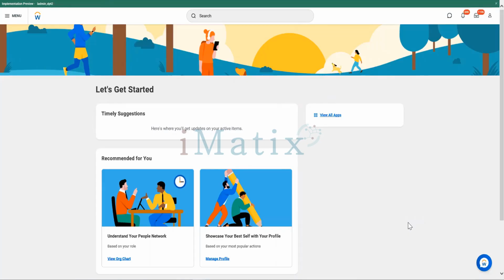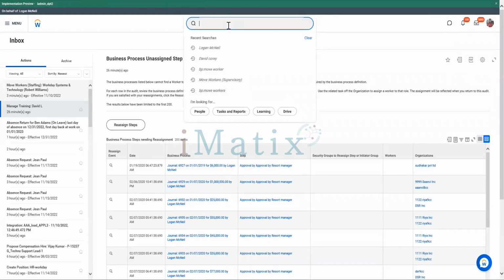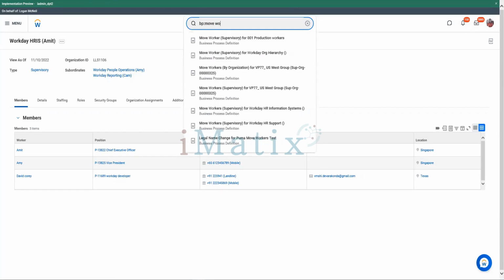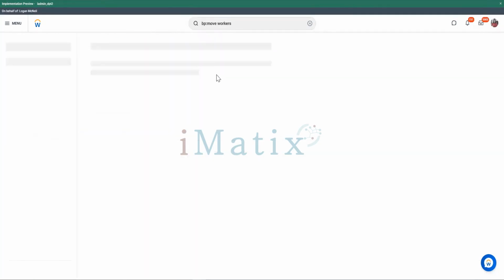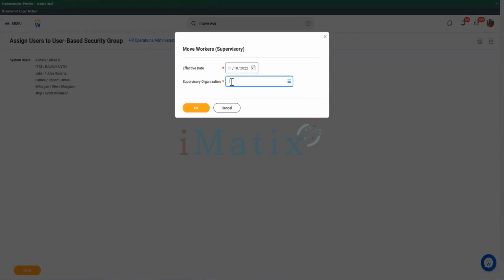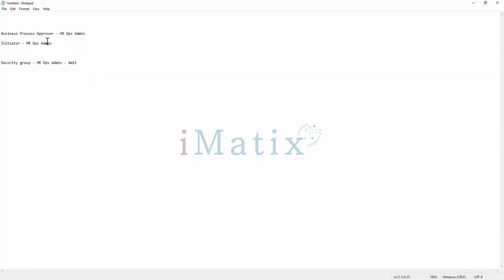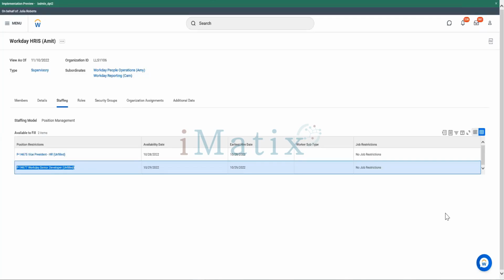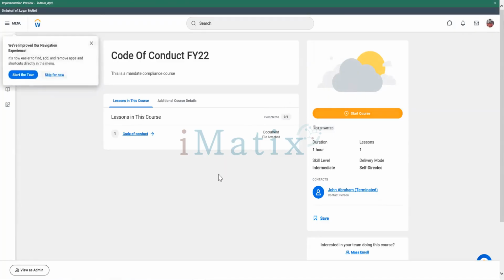Move Workers and Business process in Workday HCM | Workday HCM Online Training | iMatix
Welcome to iMatix, the best place to get Workday HCM functional training!
 This step-by-step guide shows you how to assign roles in Workday HCM, which is an important part of setting up security and access in Workday.  This video is for you if you are an HR analyst, a functional consultant, or just starting to learn Workday. 💡

 📌 What You’ll Discover in This Video:
👥 How to move workers between positions, locations, and supervisory orgs
🧩 Step-by-step guide to Move Workers Business Process in Workday
🔁 When and how to trigger a transfer, promotion, or demotion
🔐 Role of security and approvals in moving workers
📂 Impact of movement on org structure and reporting lines
📚 Real-life use cases and functional consultant tips

 🧠 This tutorial is a must-see whether you're just starting your Workday journey or want to improve your skills.

 📺  Sign up for our iMatix YouTube channel right now to get in-depth, live Workday HCM tutorials and masterclasses.
 Every week, we add useful functional content for beginners to experts!  💥

Explore More

Move Workers in Workday
Worker Transfer in Workday
Workday Org Changes
Workday HR Business Process
Workday Workflow Setup
Workday HCM Online Course
Workday Position Management
Workday Work Location Change
Workday iMatix Training
Workday Org Chart
Workday HCM Navigation
Workday Studio Functional
Workday Tenant Access
Workday HCM Hands-on